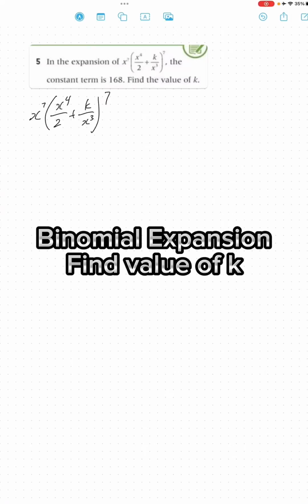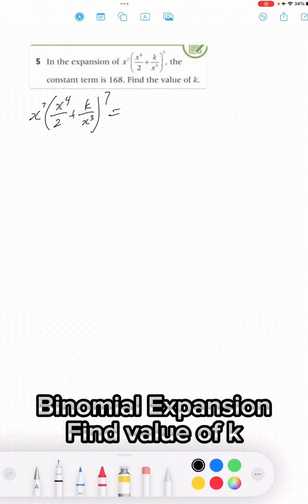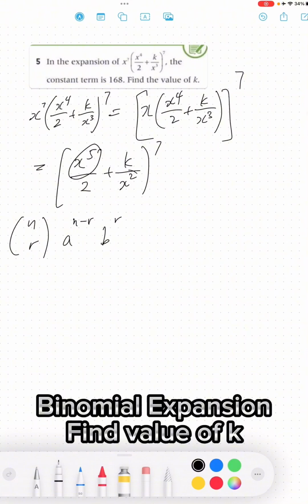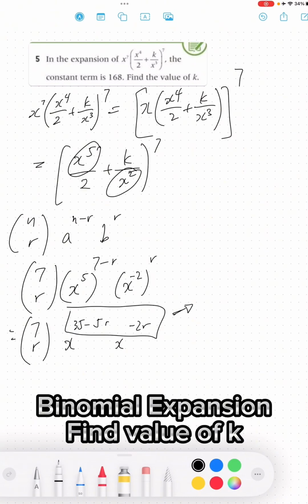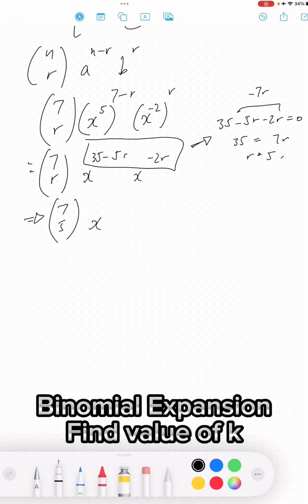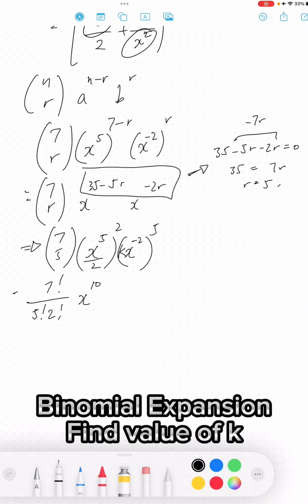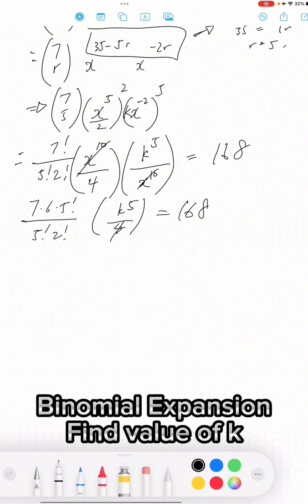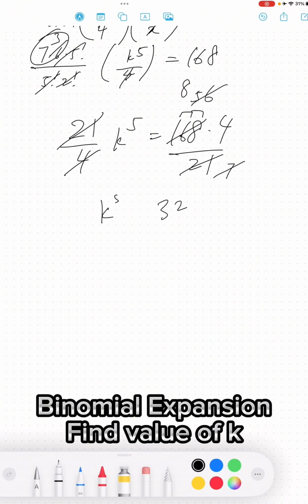Binomial Expansion: Find value of k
This is an IB SL course material. It involves seeking the right term before solving the unknown, k.